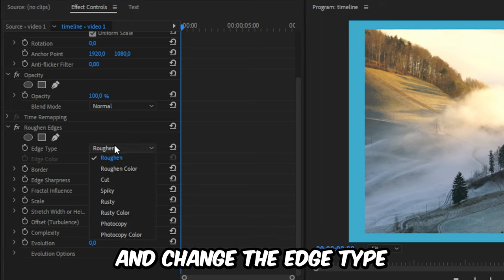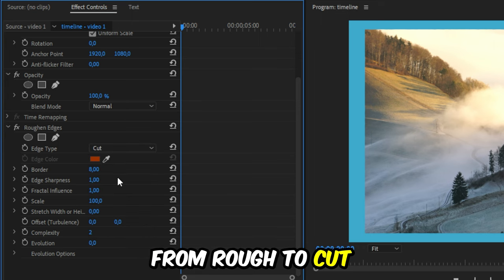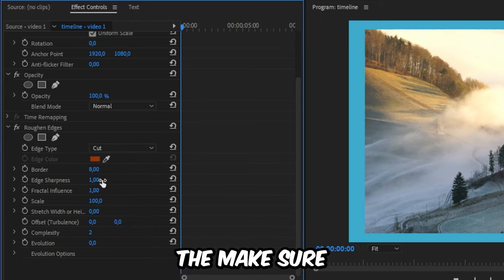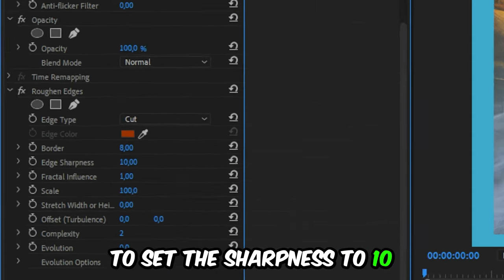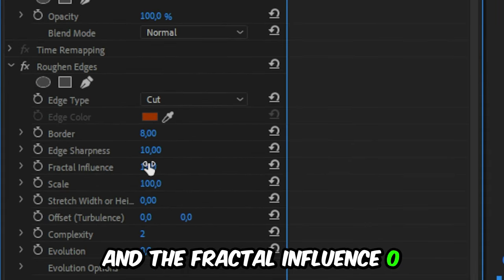How To Make ROUNDED Corners on Video In Premiere Pro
How to add rounded corners to video clips in adobe premiere pro 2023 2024

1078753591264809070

Chapters:
00:00 - Add rounded corners to video tutorial
00:17 - Rounded corners effect
00:25 - Rounded corners settings